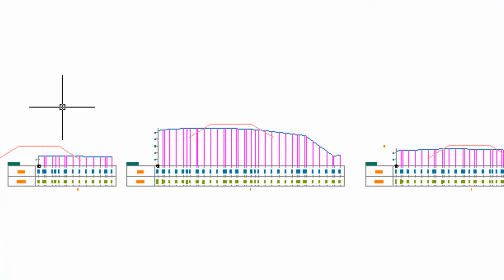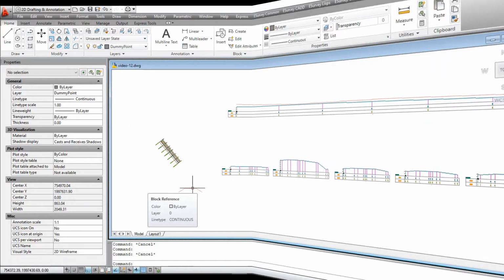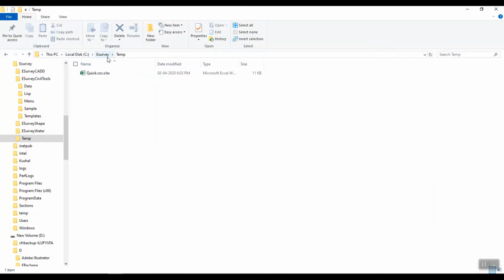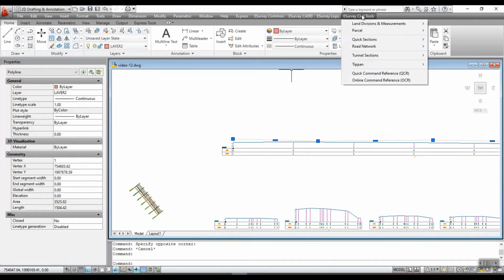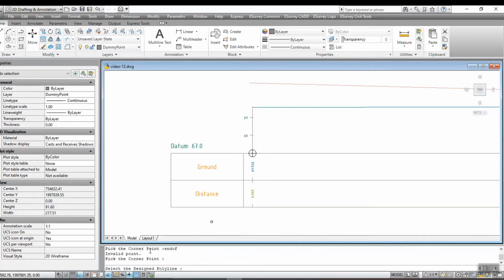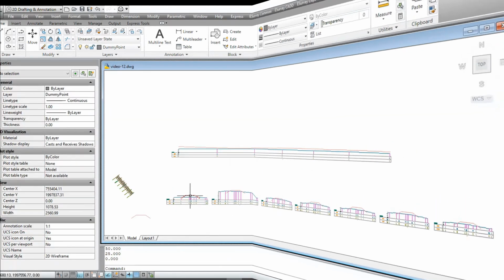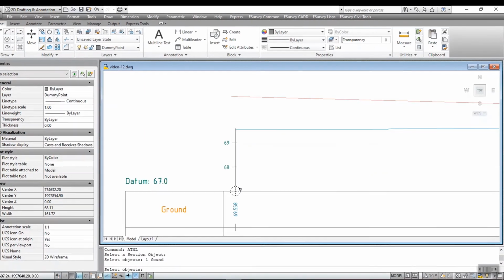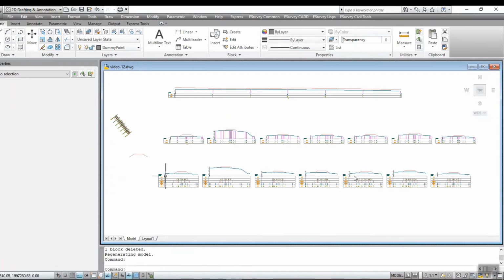Quick Section - Insert Blocks in each CS referring to FRL from LS line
Quick Sections is a compact and powerful utility to generate sections instantly within CAD from the data available within CAD or from a CSV file. In this video, you will learn how to insert a block in all the cross-sections by referring to the formation level from a Profile Line.

Hello everyone, Welcome to the video tutorial about how to insert Blocks in each Cross Section referring to FRL from LS line using the Quick Sections module of ESurvey Civil Tools.

In the Quick Section module, the Cross sections are created using ground data along the alignment. To find out the Area and Quantity, you need to create formation levels. This is done by defining a cross-section template and then inserting it at the formation level of each cross-section.

After inserting the template, trim the lines which need to stop at the intersection.

If you have ground data in Layer 1 and If the template line is in Layer 2, then you can attach these 2 lines to the respective Section Object and you can recreate the section to get the area calculation.

Inserting these blocks at the formation level of each cross-section is automated with IBFL (Insert blocks at the cross-section referring Formation Level) command.

In the Longitudinal Section menu, select Insert blocks at the cross-section referring Formation Level (IBFL).

Before running this command, create the longitudinal section and draw the formation-level series line in CAD Package. Or if you have the data in excel, convert it as Quick.CSV file and save it in the Temporary folder (C:\ESurvey\Temp). Create the longitudinal section by using the SCSV command as explained earlier.

You also need to create a CAD Block of your Template representation to insert it in cross-section. It is recommended to have the cross-section template line in Layer 2. When you execute IBFL command, you will be prompted to provide horizontal scale, vertical scale, starting chainage of CS and a reference point. After providing this information, select the series line representing the longitudinal section from the section drawing. Specify the block name, mention the block name which has a cross-section template and select the section objects of cross-sections for which you want to insert the template. IBFL command will insert the block at the formation level by reading the content of each section object.

You can now trim extended formation lines. Once you have prepared all the individual cross-sections, you have to attach the formation level to the section object.

Run ATML (attach multiple lines to section object) command to attach lines to all the selected section objects in one go.

Run EXCQ command to recreate the cross-sections once again so that formation layer series values will also be updated in cross-section.

In this video tutorial,  you have learned how to insert Blocks in each Cross Section referring to FRL from LS line
In the next video, you will learn how to export the section data to Excel